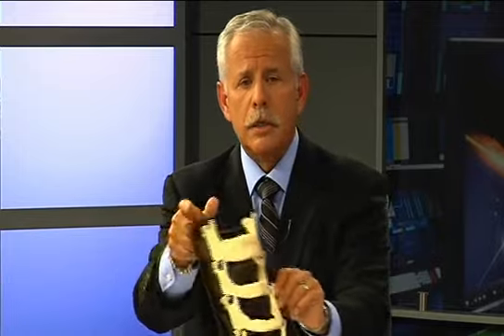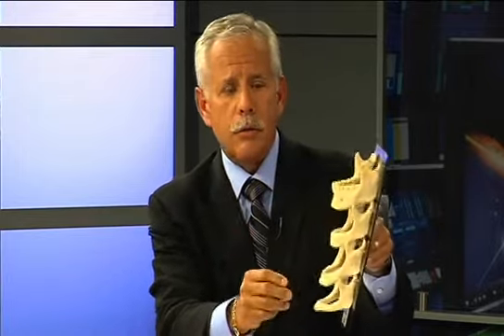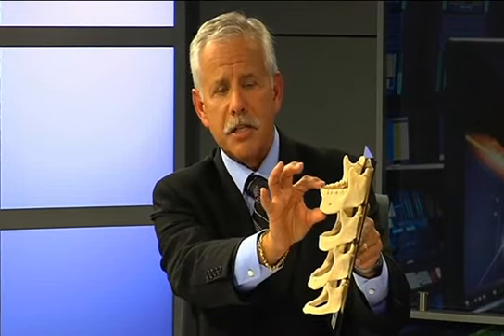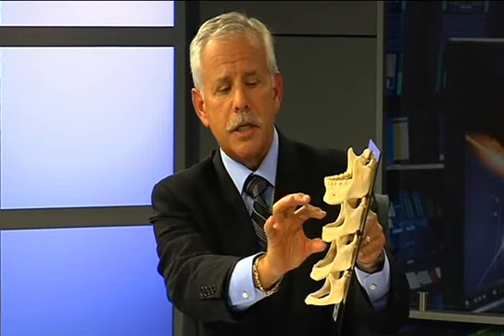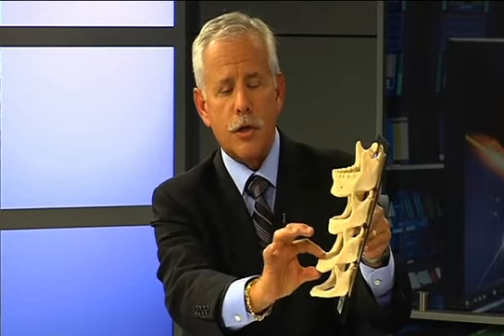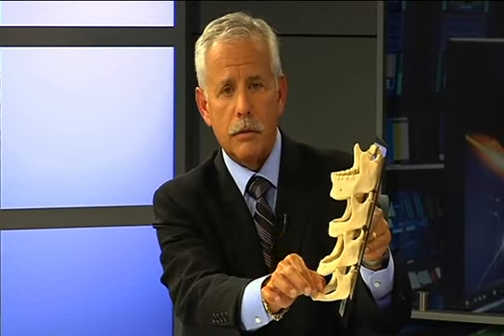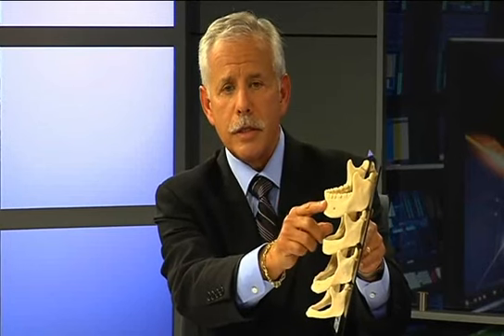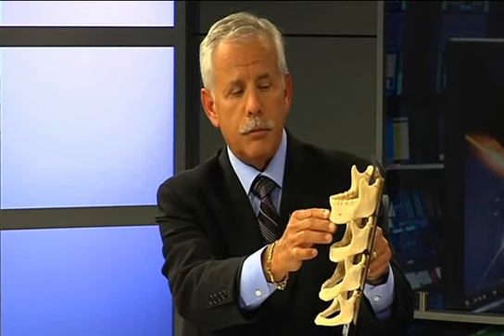Bone Grafting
Tooth loss results in bone loss in the jaw. This lost bone can be rebuilt.To know more about Periodontal Disease please